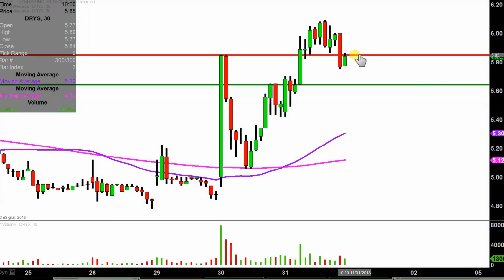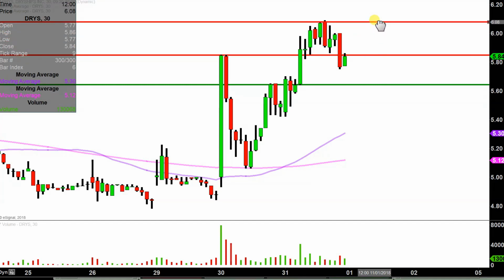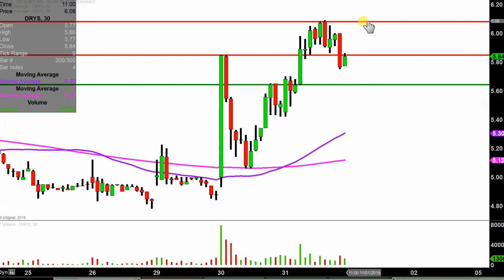DryShips Inc. - DRYS Stock Chart Technical Analysis for 10-31-18